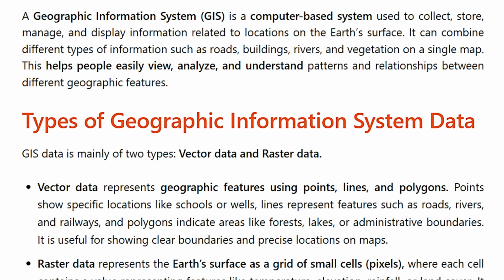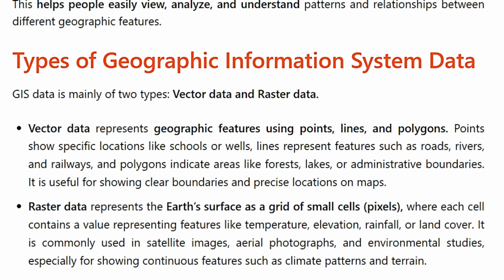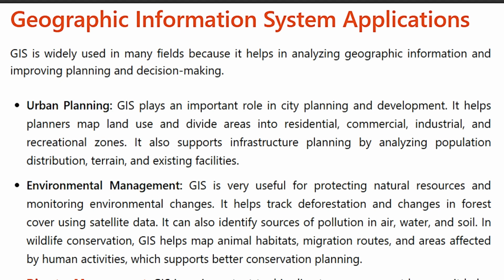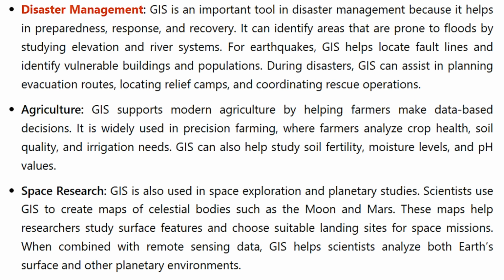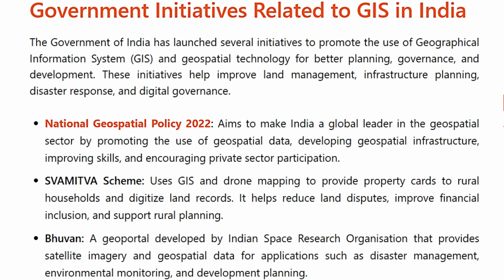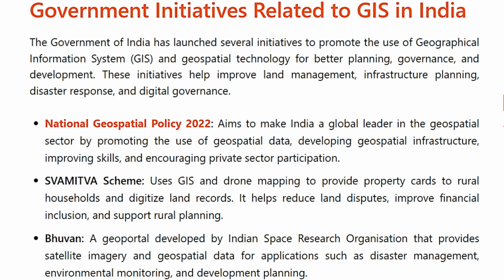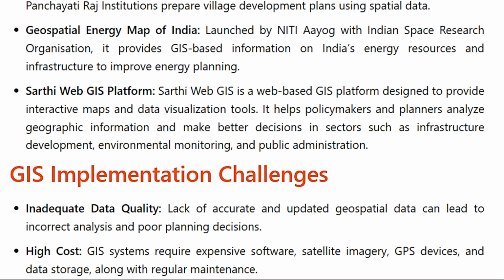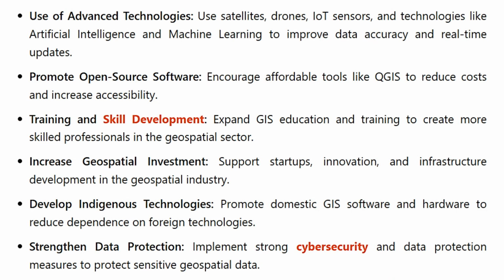Geographic Information System